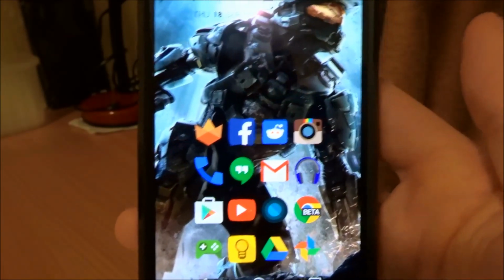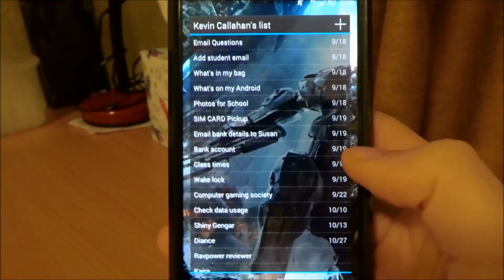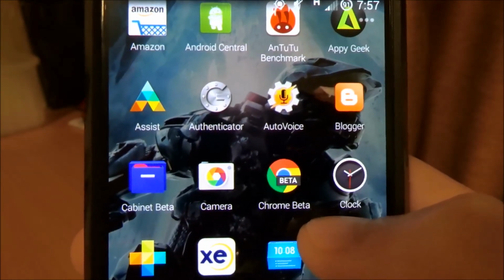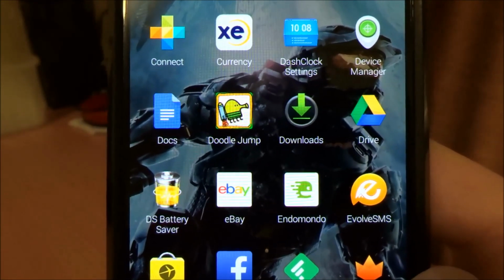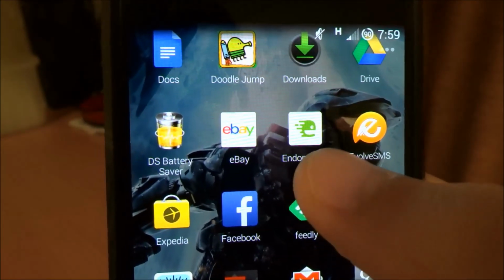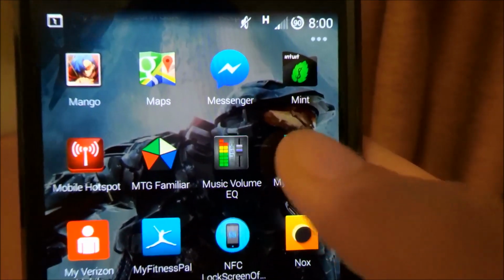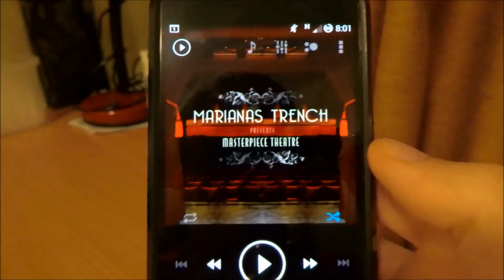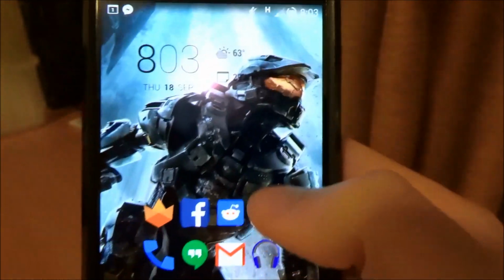What's on my Android (Moto X) September 2014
I'm settled in Northern Ireland! Here's what's on my Moto X this month!